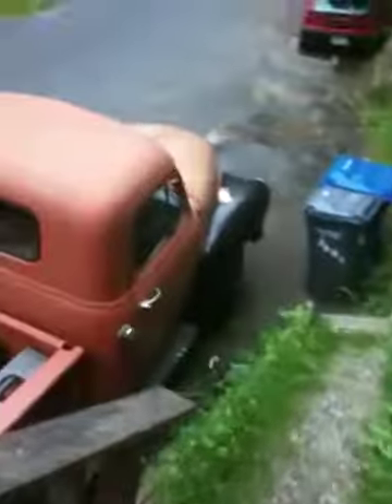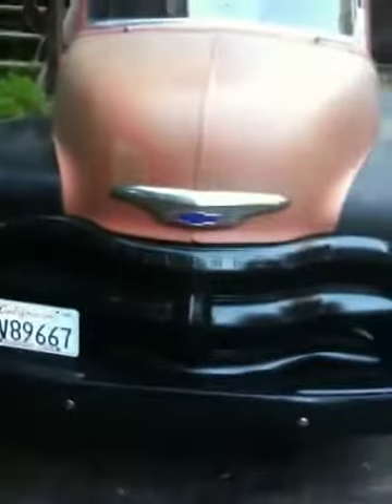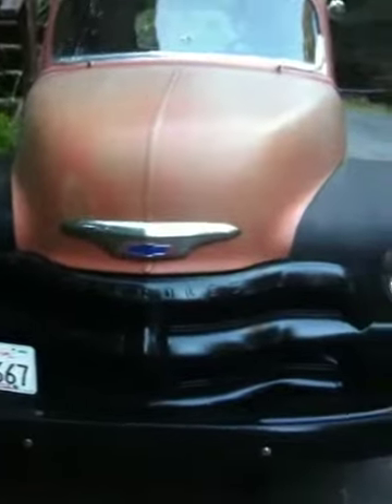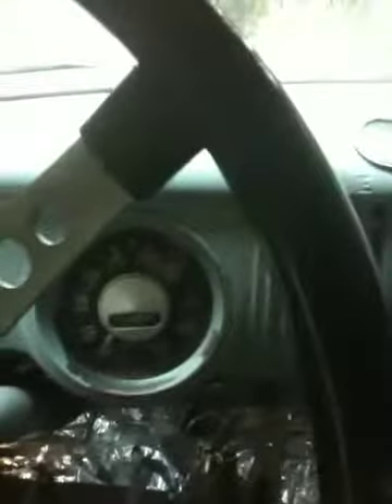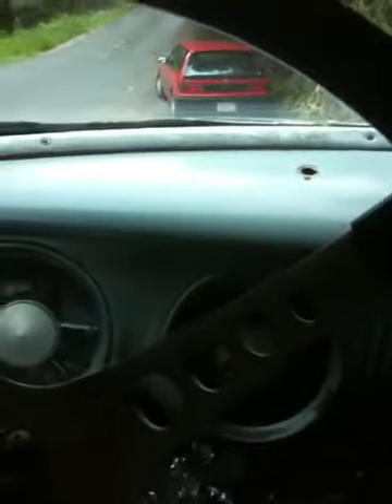54 start up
Quick video to show how easy the truck starts now